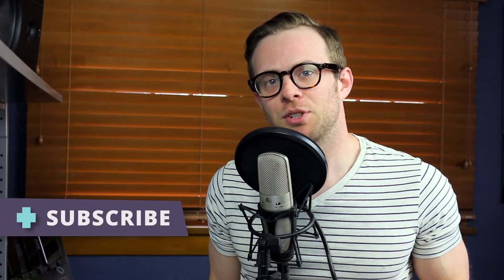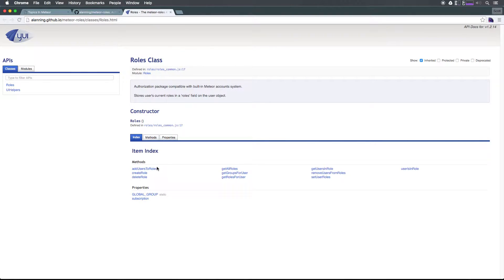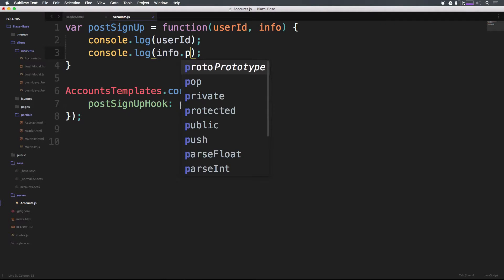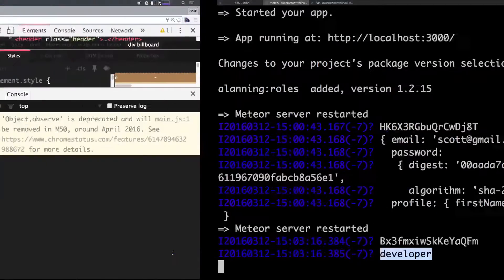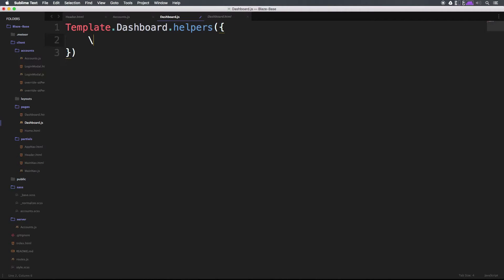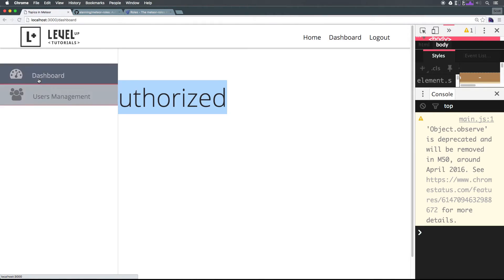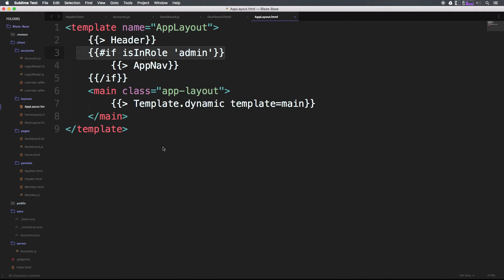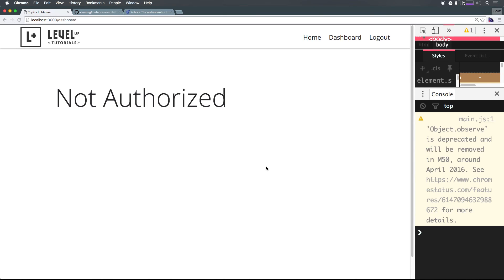User Accounts in Meteor #5 - Roles In Meteor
In this Meteor js video tutorial give an overview of the Topics In Meteor videos to come.